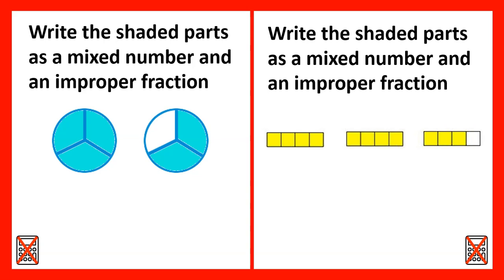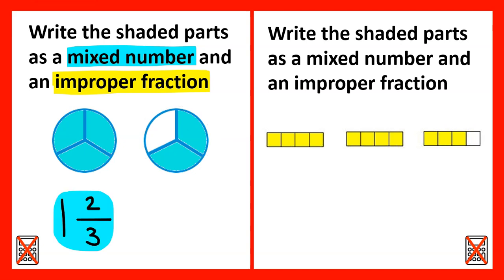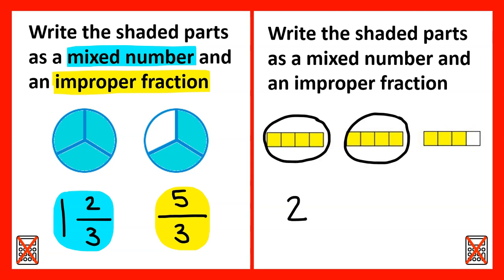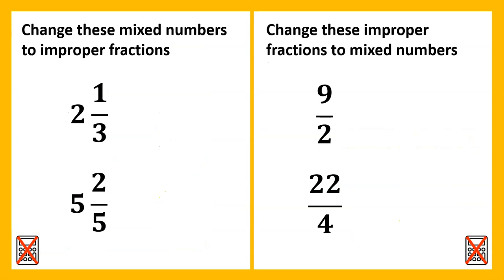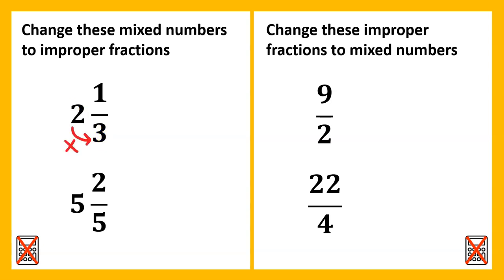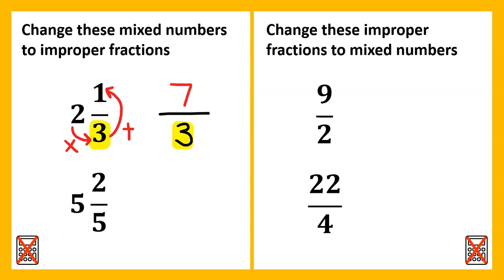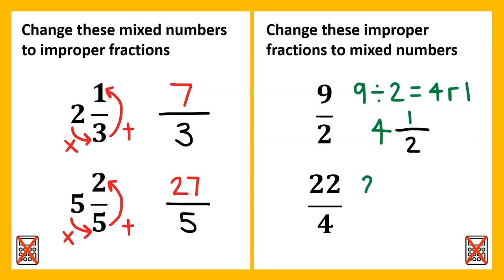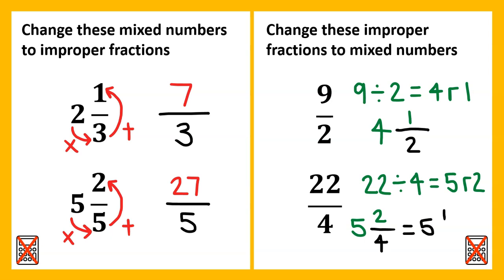GCSE Fractions: Convert between Mixed & Improper - Adam Maths Tutor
A video tutorial guiding you through beginner and intermediate questions on converting between Mixed Numbers and Improper Fractions.

0:00 Red: Beginner
1:26 Amber: Intermediate
3:15 Spot the Mistakes